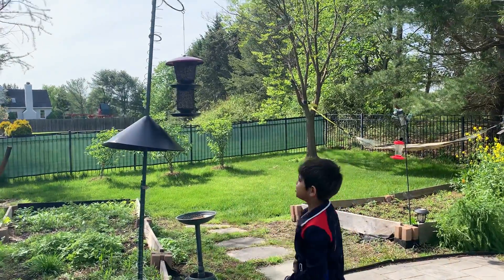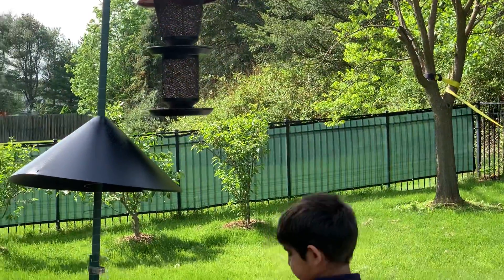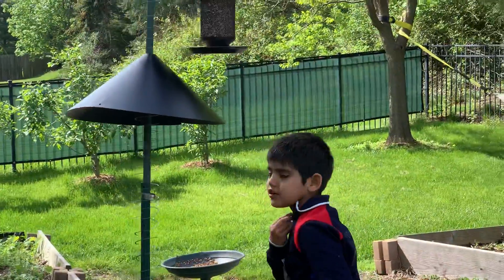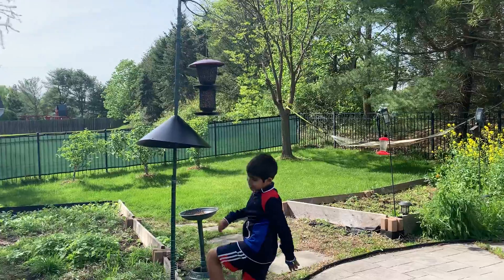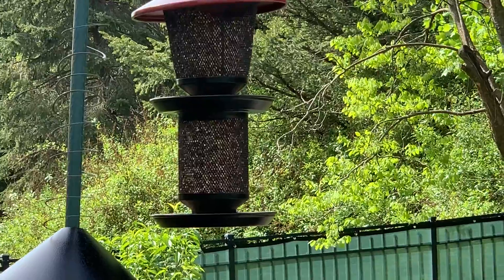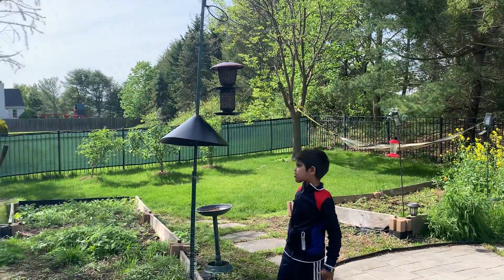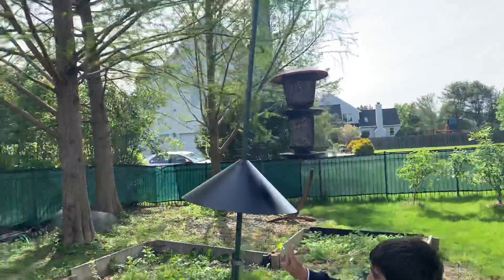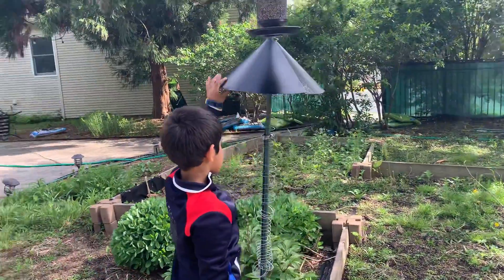New No/No Multi Level Bird Feeder & Woodlink Wrap Around Squirrel Baffle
Multi level bird feeder after the previous one was broken by squirrels.
Wrap around squirrel baffle installed to prevent squirrels from breaking bird feeder again.